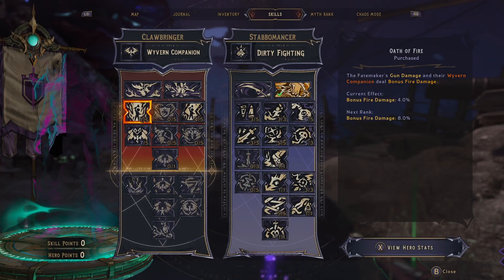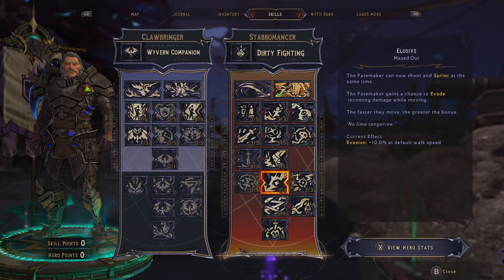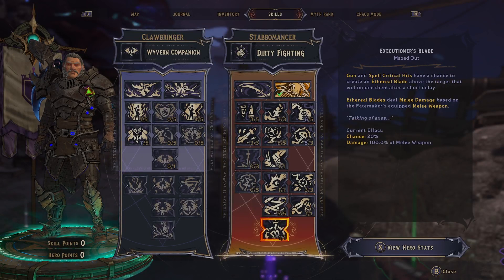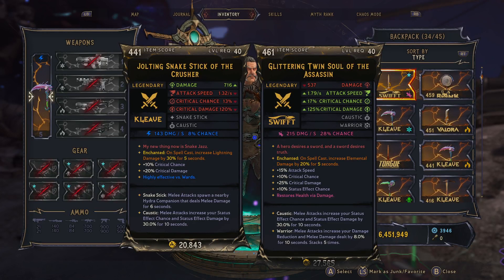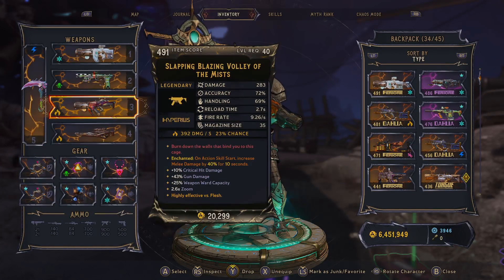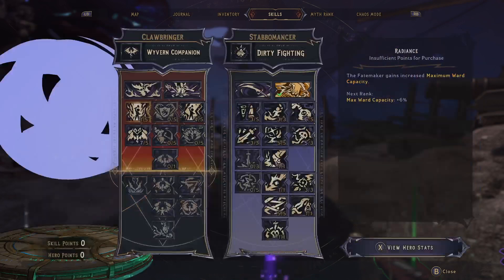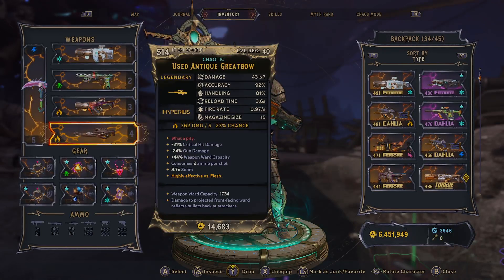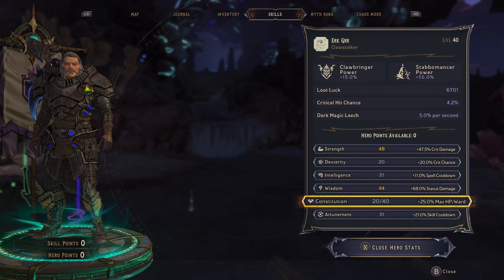Clawbringer/Stabbomancer chaos 20 melee status build guide (Tiny Tina's Wonderland)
Clawbringer and stabbomancer build guide using melee and status effects